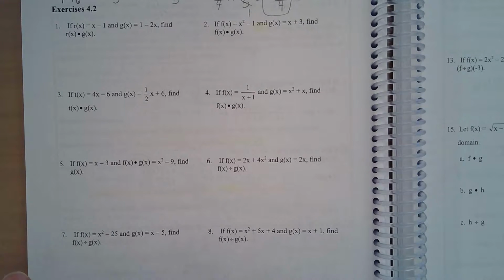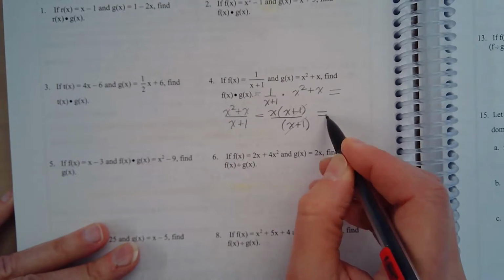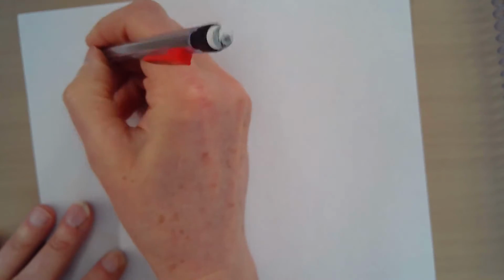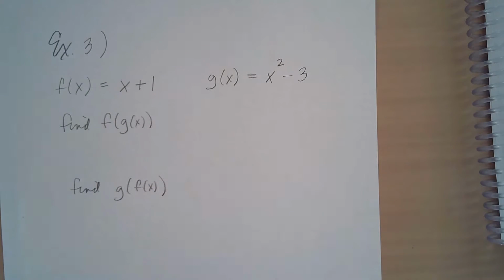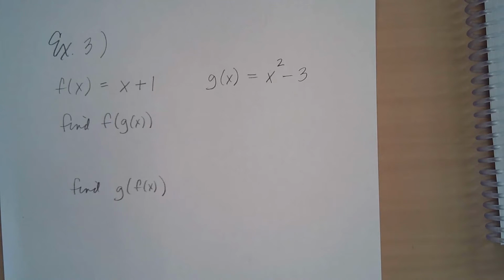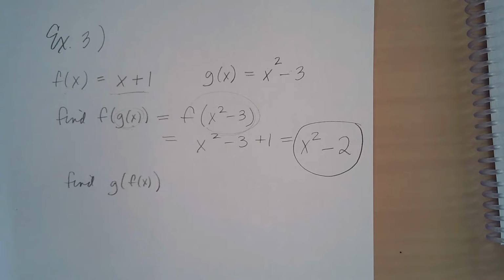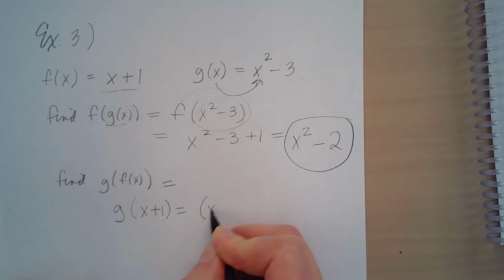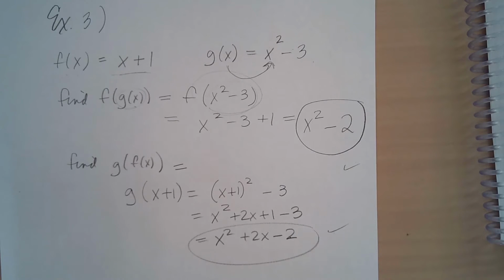Kim Oct. 17 Part 1